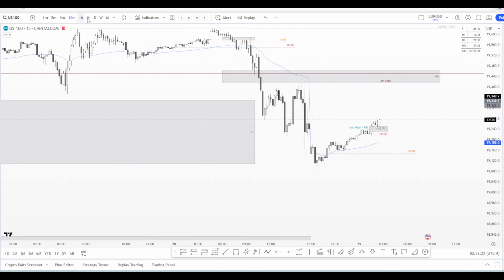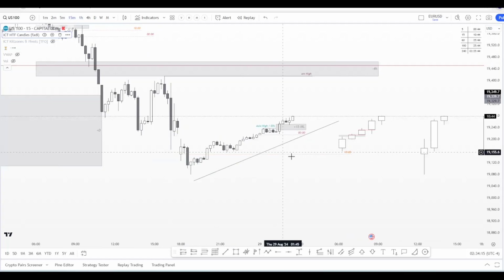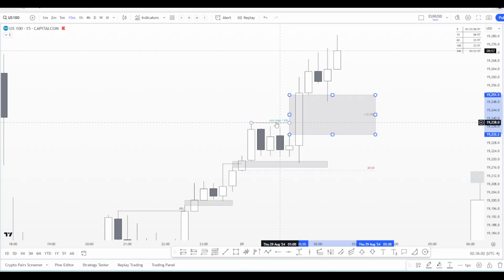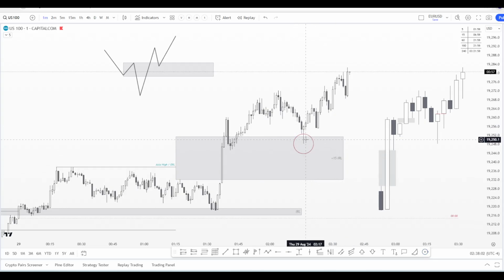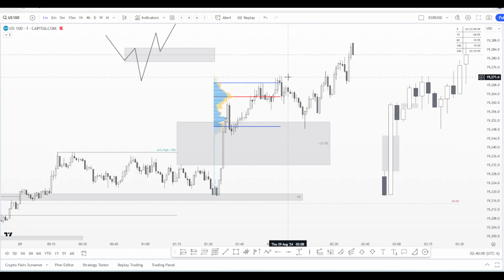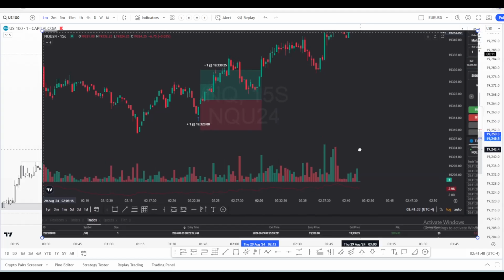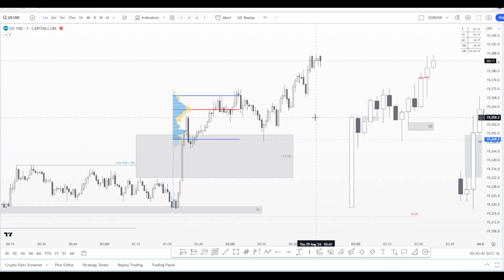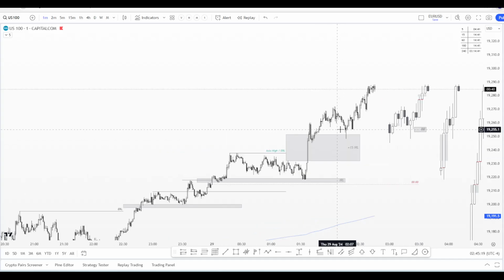NQ Long London Session, 10 quick Point, One and Done, 3D Volume for sniper entries! Thur 8/29-2024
This video goes in-depth on bias and entries.
We go over sweep vs. runs on liquidity.
We dive into volume and how to use it to find the perfect entry—no more guessing.

If you want to see these setups every day, I post them in our Discord, ClearLQ.

Follow the link below and come say hi